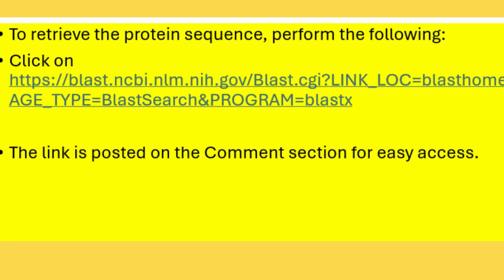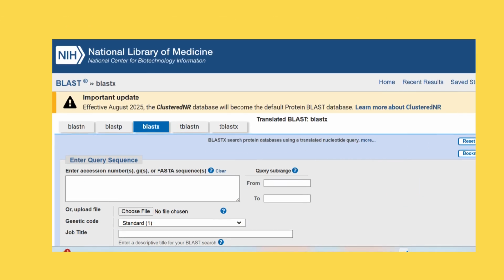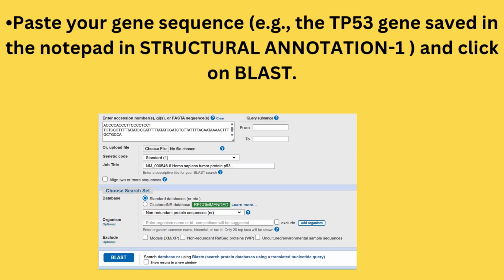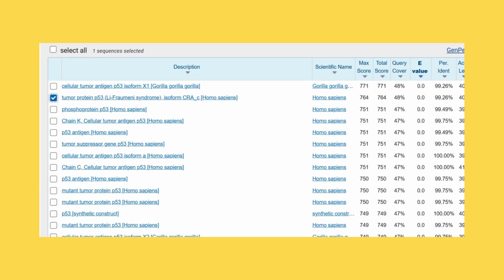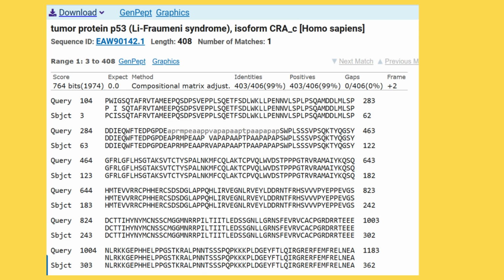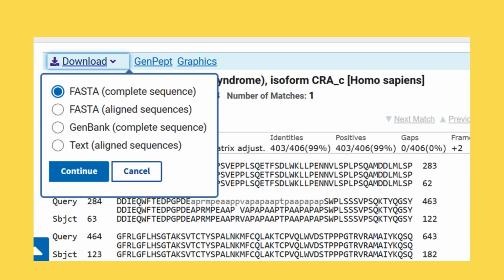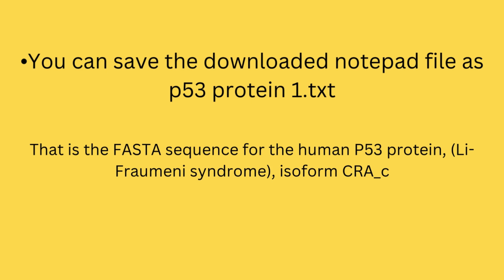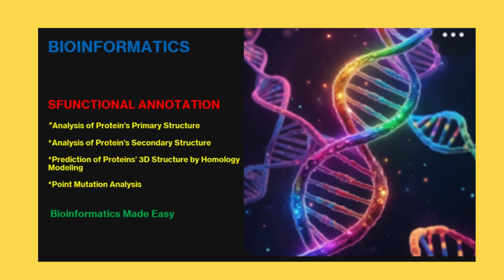Structural Annotation-3: Retrieval of Protein Sequences Through BLAST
Discover the power of bioinformatics in protein sequence retrieval! Learn how to use BLAST for structural annotation and unlock the secrets of protein function.

Imagine being able to identify protein structures and understand their functions, revolutionizing fields like medicine and biotechnology.

In this video, we'll take you on a journey through the world of bioinformatics and show you how to master BLAST for protein sequence retrieval.